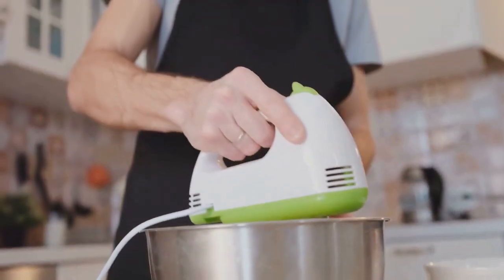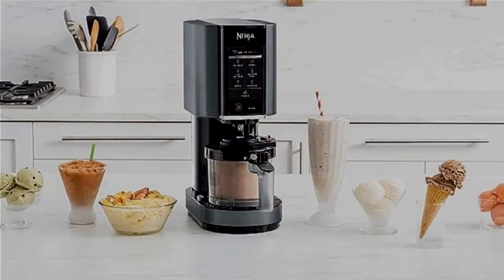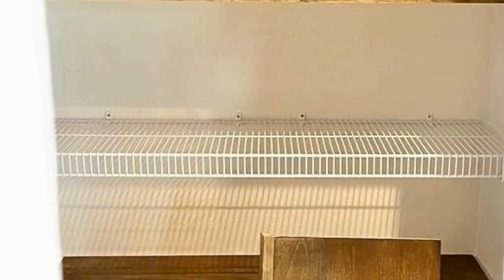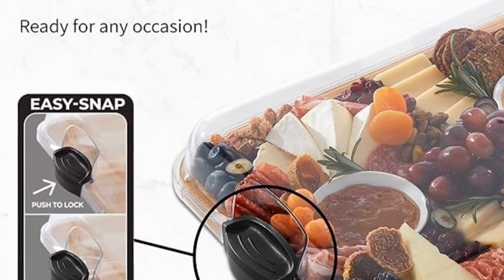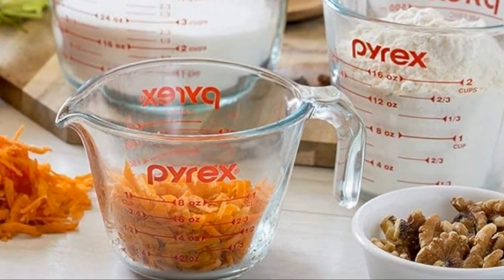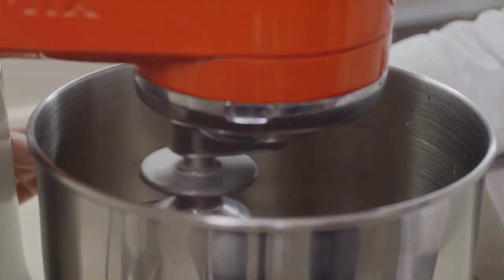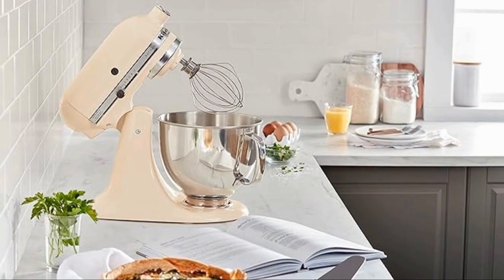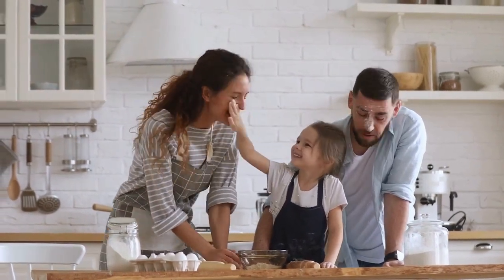Top 5 Must-Have Amazon Kitchen Items You Can't Live Without!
Today, we're diving into the world of kitchen gadgets with our top 5 must-have Amazon kitchen items that will transform your culinary experience. Whether you're a seasoned chef or just love to cook at home, these products are sure to make your kitchen life easier and more enjoyable.

1. Ninja Ice Cream Maker - $199.99
Create delicious homemade ice cream, gelato, and sorbet with ease! This versatile ice cream maker is perfect for those hot summer days or any time you crave a sweet treat.

2. Wire Rack Cover by Crafted Palm - $63.99
Keep your baked goods fresh and protected with this elegant wire rack cover. It's a must-have for any baker looking to maintain the quality of their creations.

3. Farberware Build-A-Board Bamboo Cutting Board with Clear Lid - $29.99
This unique cutting board comes with a clear lid, making it perfect for prep and storage. It's not only functional but also a beautiful addition to any kitchen.

4. Pyrex Glass Measuring Cup Set of 3 - $23.39
A kitchen essential, these durable glass measuring cups come in a set of three and are perfect for precise measurements. Say goodbye to guesswork in your cooking and baking!

5. KitchenAid Artisan Series 5 Mixer - $449.95
Elevate your baking with the iconic KitchenAid mixer. With its powerful motor and variety of attachments, this mixer is a game-changer for any kitchen enthusiast.